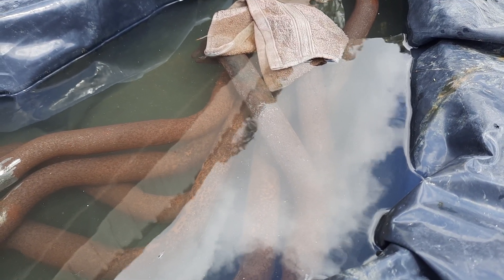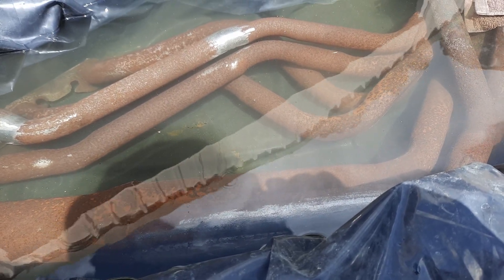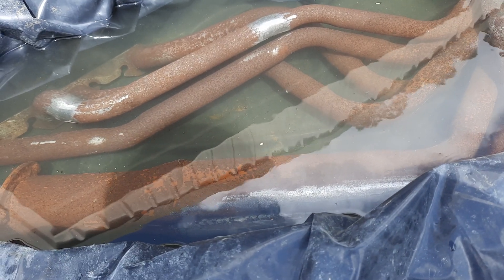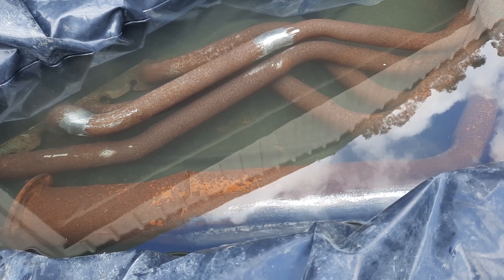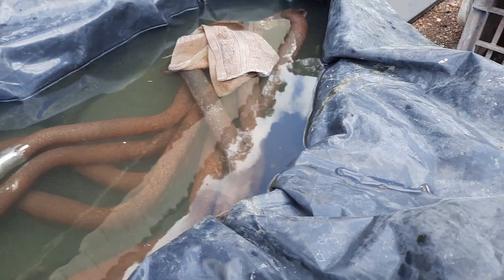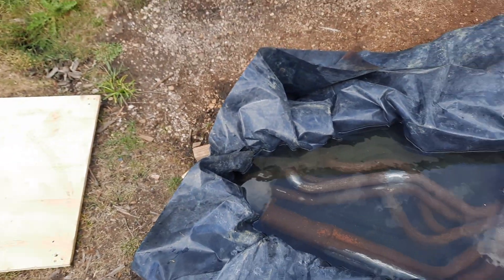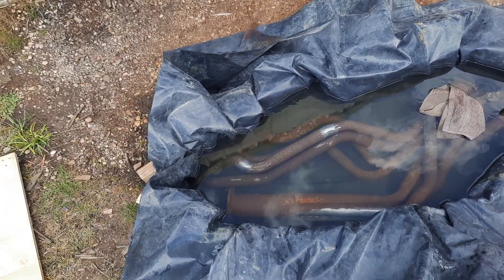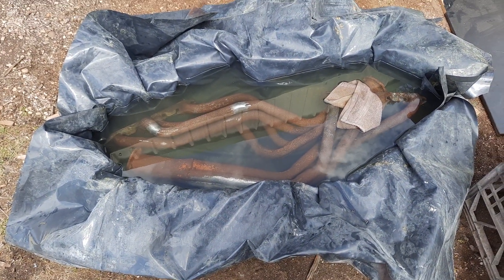Acid washing my rusty headers